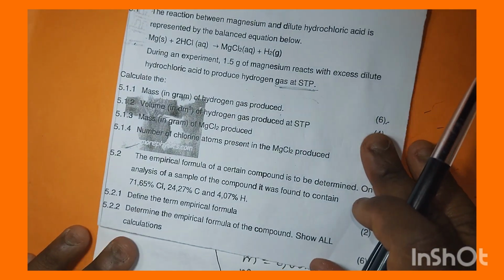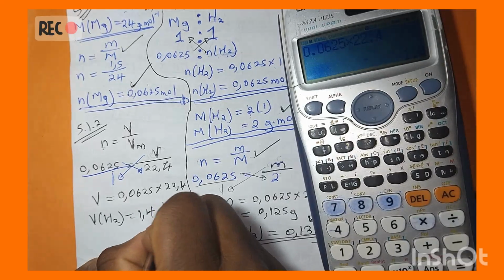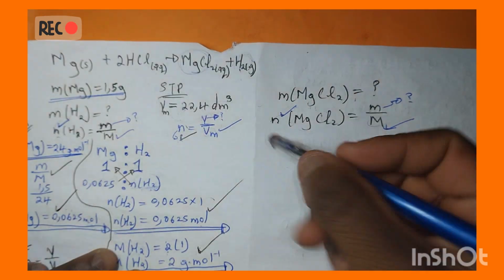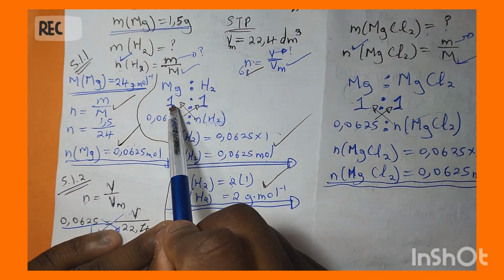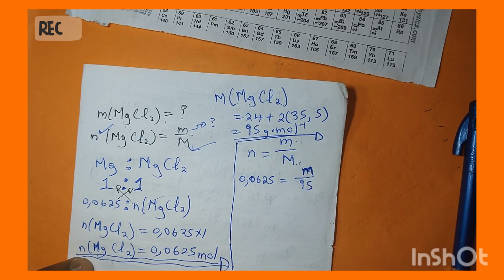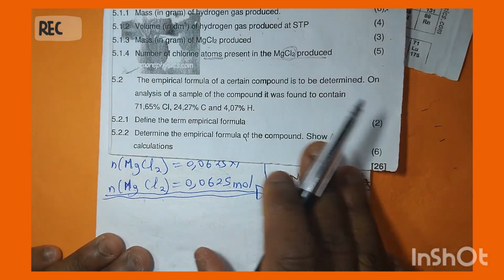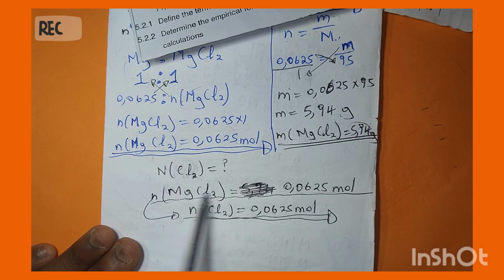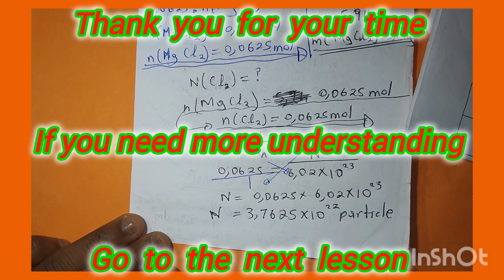Stochiometry |Continuing of Part 2